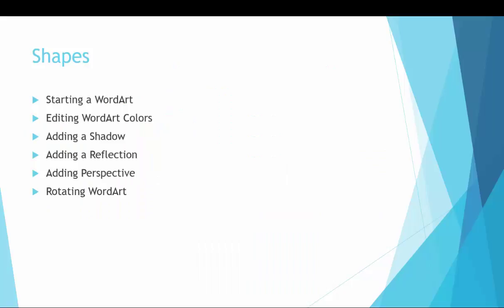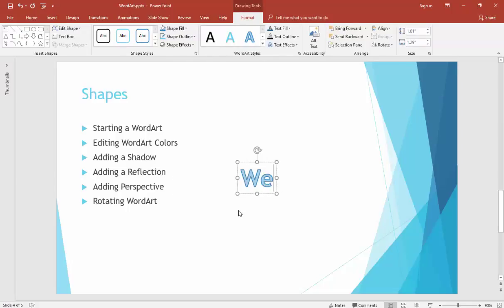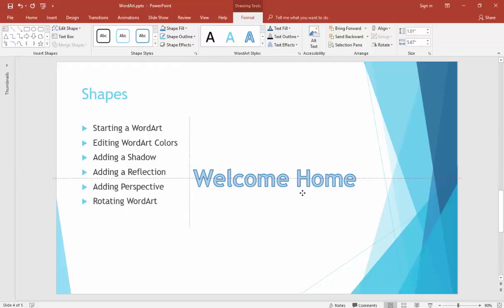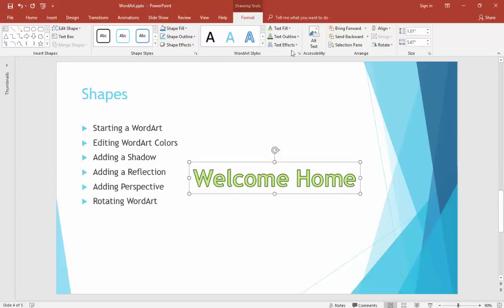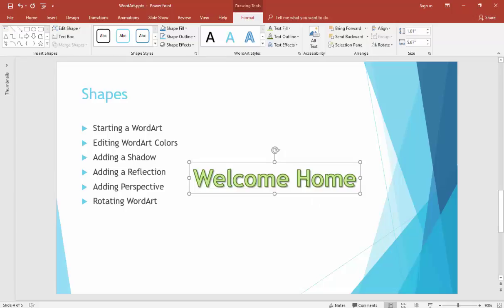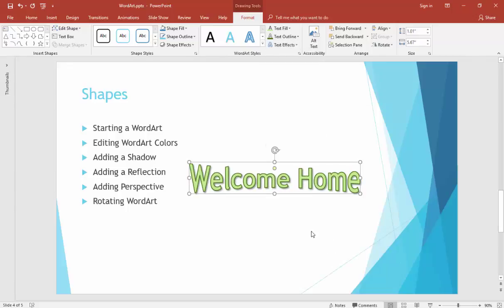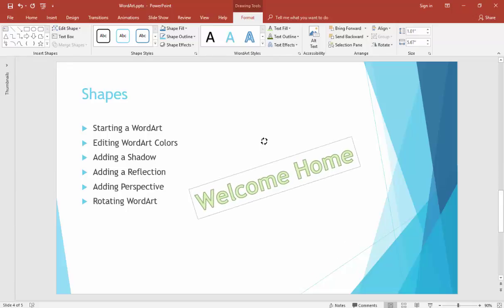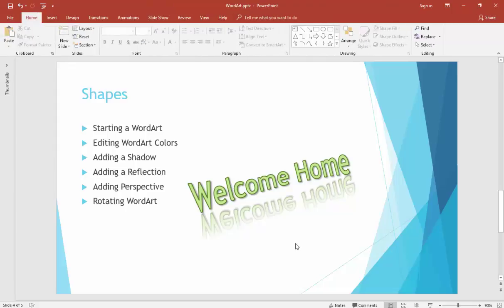WordArt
How to create WordArt in MS Office